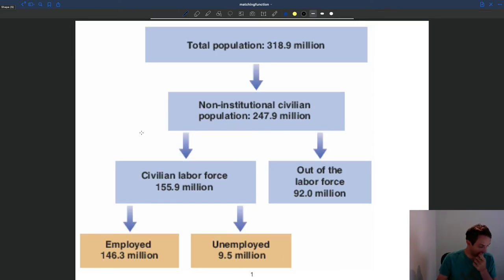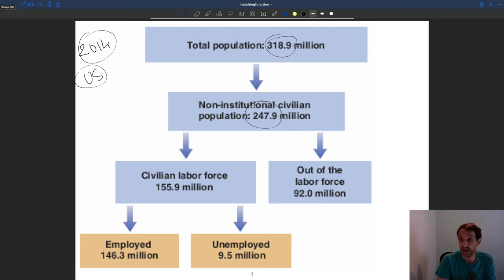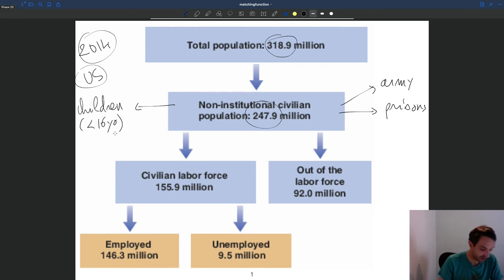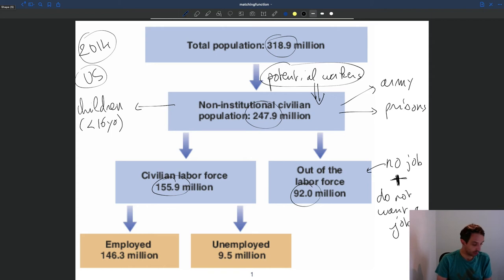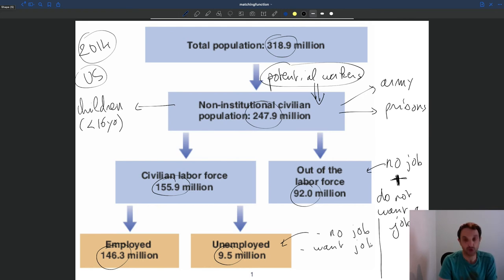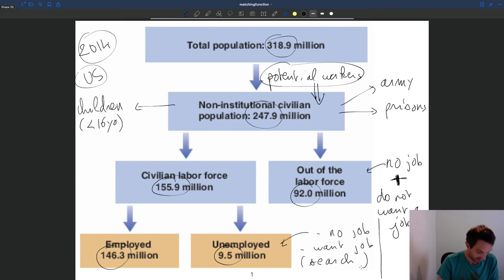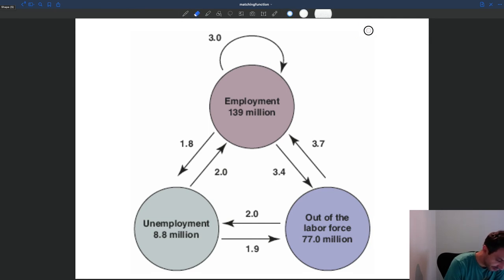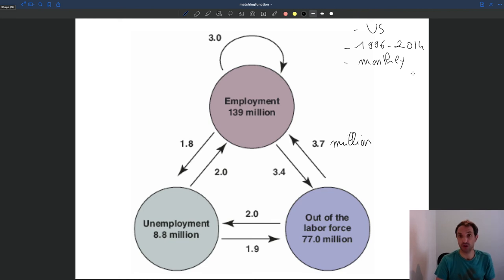v3. Organization of the Labor Market